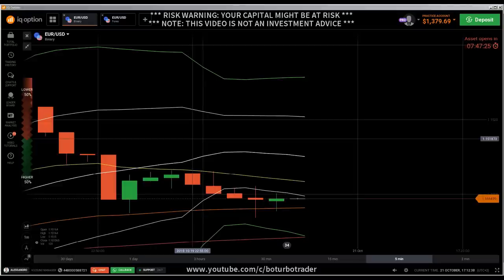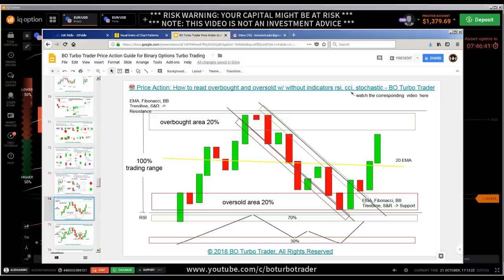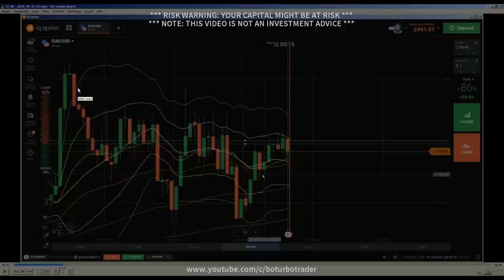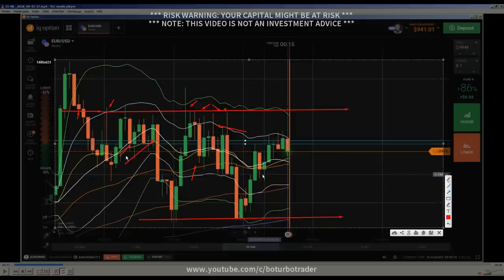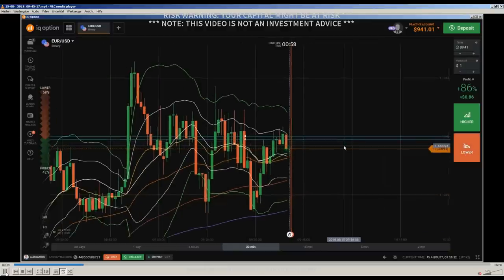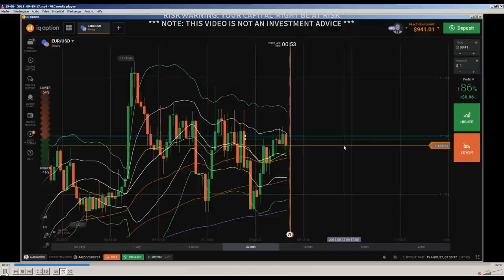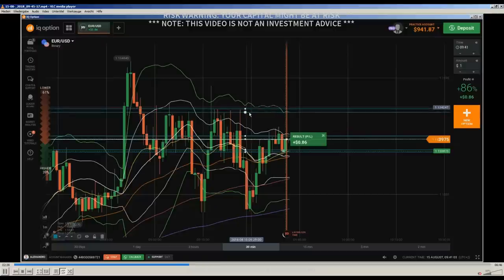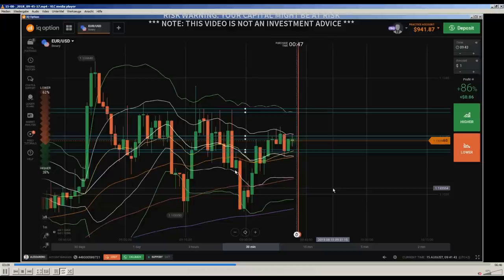♛ Reading Chart: how to read candlestick charts, How to analyse candlestick chart, trading charts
Bullish reversal pattern and bearish reversal pattern is a one of the chart pattern of candlestick in technical analysis. It gives you signal for change in trend of stock. Bullish reversal pattern mean a stock can convert into downtrend zone from uptrend zone in future. An outside reversal is a price chart pattern that reveals when a security's high and low prices for the day exceed the high and low of the previous day's trading session. Outside reversal is also known as a bullish engulfing or bearish engulfing pattern when using candlestick charts.

A candlestick chart (also called Japanese candlestick chart) is a style of financial chart used to describe price movements of a security, derivative, or currency. Each "candlestick" typically shows one day, thus a one-month chart may show the 20 trading days as 20 "candlesticks". BULLISH HAMMER: This pattern occurs at the bottom of a trend or during a downtrend and it is called a Hammer since it is hammering out of a bottom. It is a single candlestick pattern that has a long lower shadow and a small body at or very near the top of its daily trading range.

Practice Reading the Charts. You can practice reading candlesticks by opening a demo trading account or play around with candlesticks on free web-based charting platforms. Set the chart type to candlestick, and then select a 1-minute time frame. Three Line Strike. The bullish three line strike reversal pattern carves out three black candles within a downtrend.

How to analyse candlestick chart 1 minute candlestick
Learn to Read and Use Candlestick Charts
how to read trading charts, how to read options
Understanding Candlestick Charts for Beginners
candlestick chart, stockcharts, candlestick ohlc
candlestick stockcharts, doji, hammer candlestick
candlestick patterns, trading charts, candle sticks
how to read stock charts, candlestick chart, doji
candlestick chart, doji, stockcharts, candlestick
candlestick, stockcharts, candlestick chart, doji
candlestick bearish reversal patterns, ohlc chart
real time candlestick charts, candle chart, ohlc